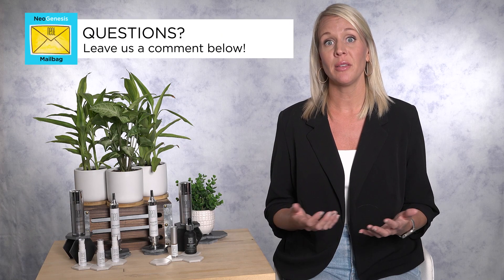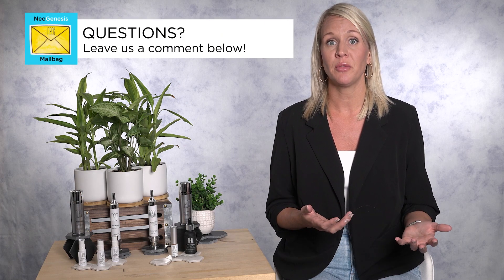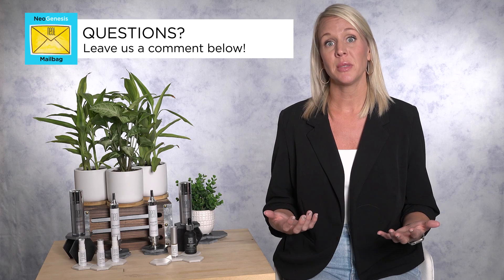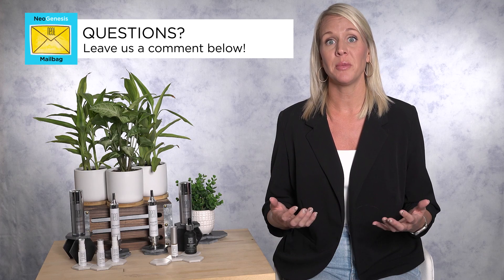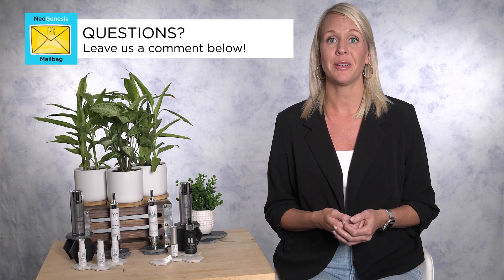Can Moisturizers Cause Acne? | NeoGenesis Q&A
What's a skincare misconception that people have? Using NeoGenesis moisturizers will not cause breakouts or clogged pores. Check our Stephanies explanation and more information on using moisturizers with acne-prone skin.

NeoGenesis Moisturizers:

Boost your glow with Intensive Moisturizer, providing enhanced hydration through our patented S²RM® technology to support and nourish the skin.

This lightweight, deeply hydrating, reparative cream works with the skin’s barrier function using key ingredients to minimize further damage.

The Light Moisturizer is designed for those with normal to oily skin, delivering the perfect amount of hydration through our patented S²RM® technology.